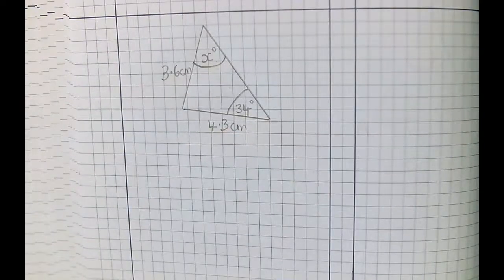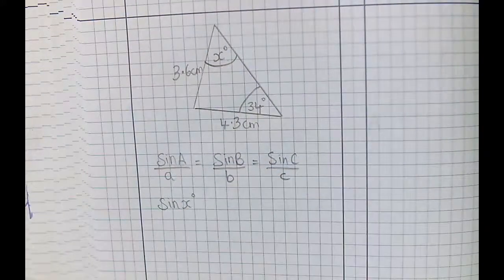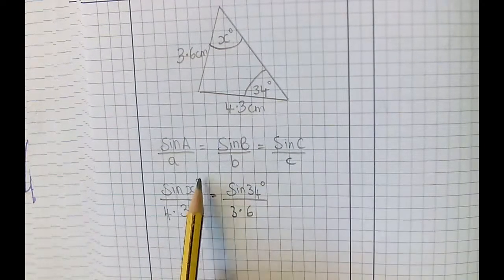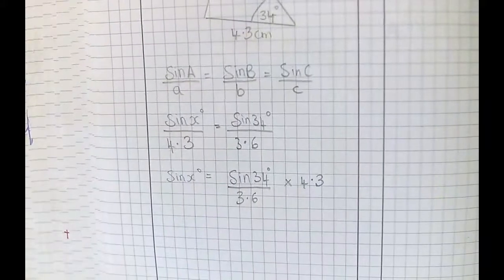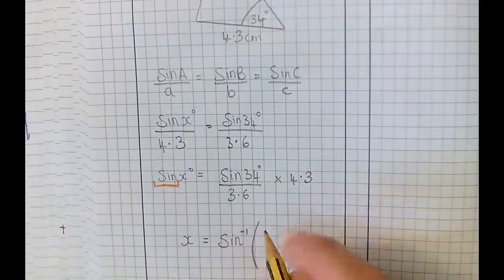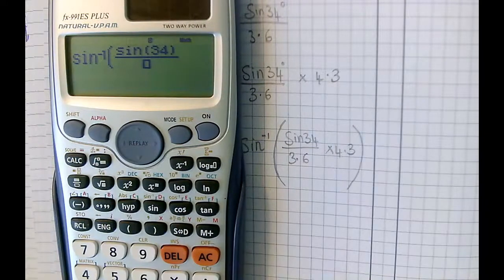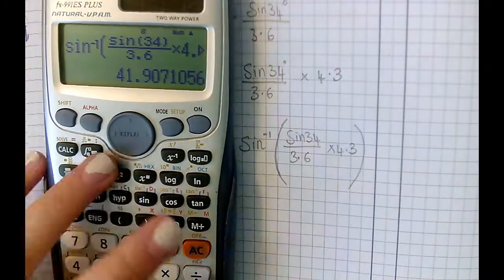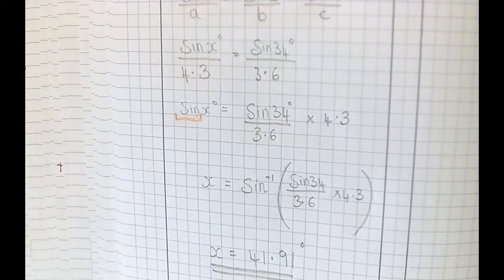Sine Rule to find missing angle